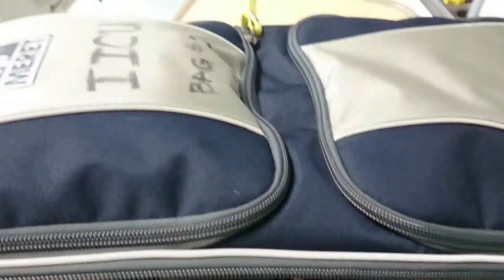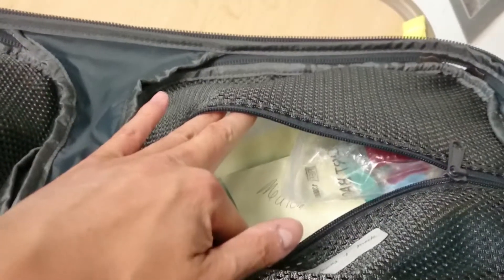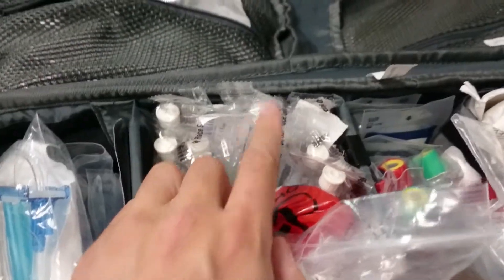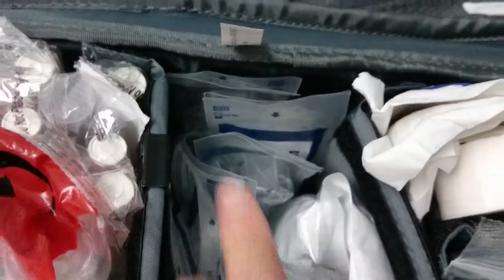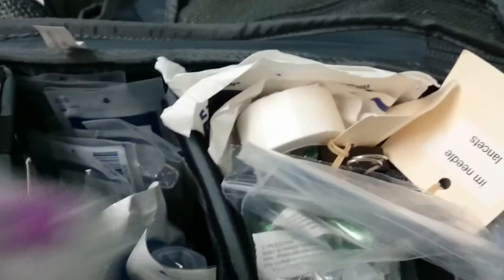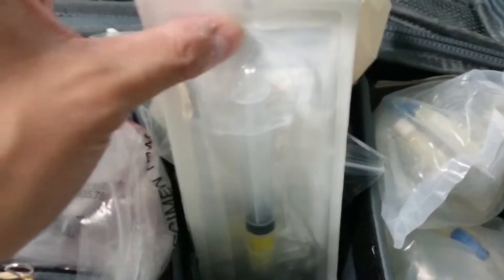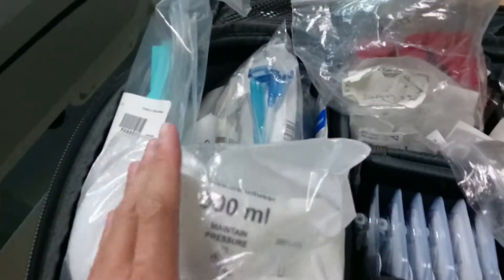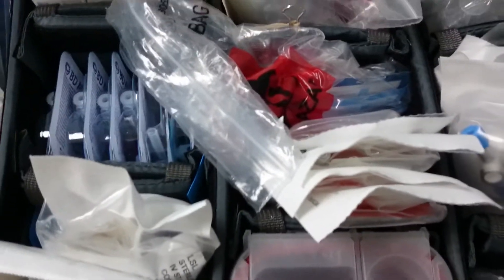Code Bag inventory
Video of what's in the code Bag and where it is